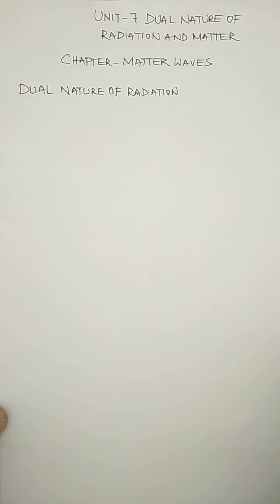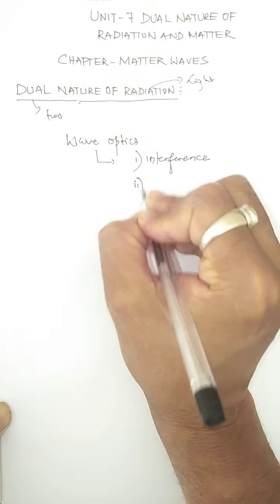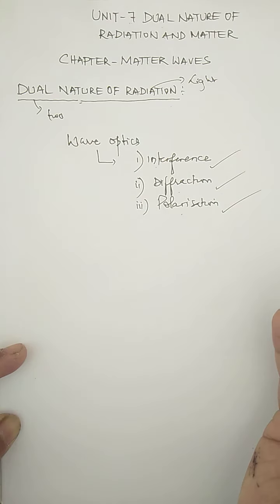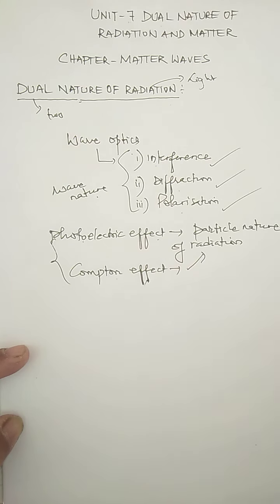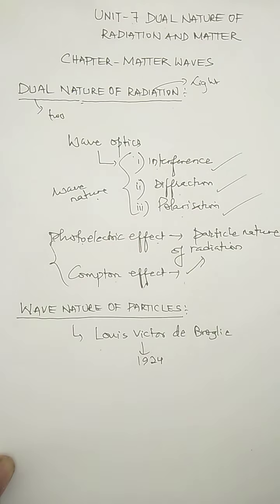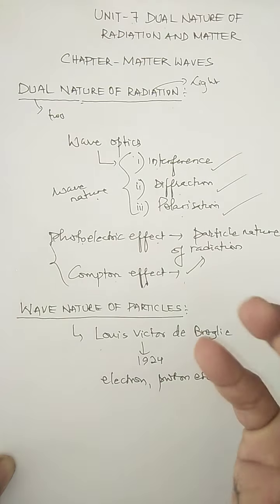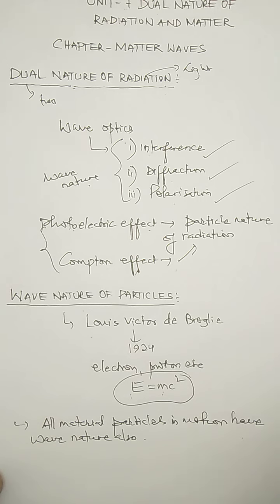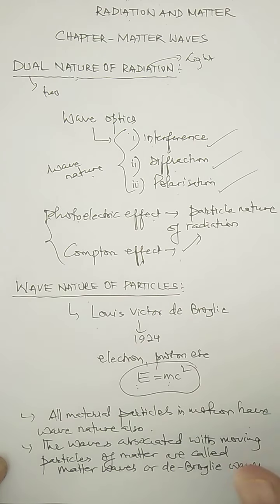Video 1,Introduction(Wave nature of particles),Chapter -Matter waves,Unit -7,Class-XII Sc